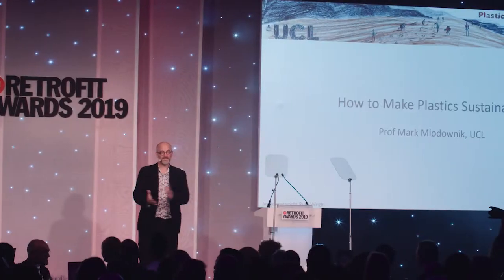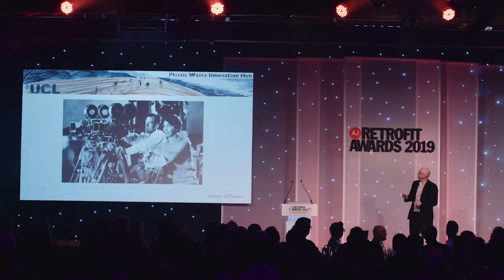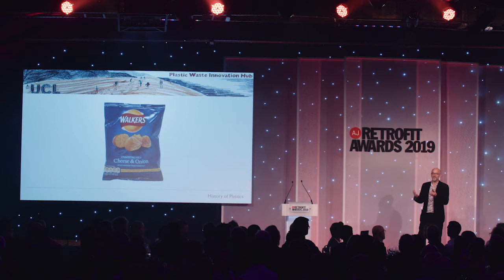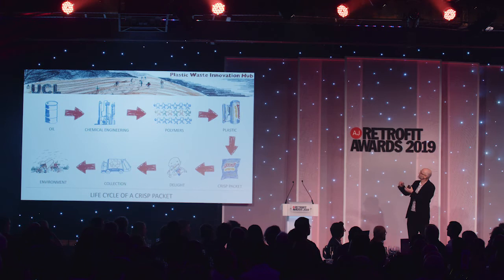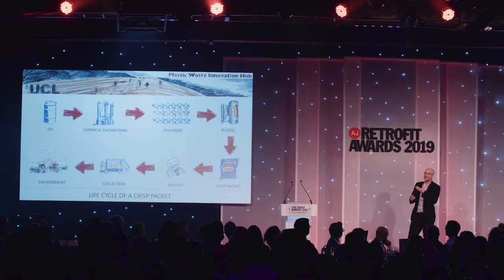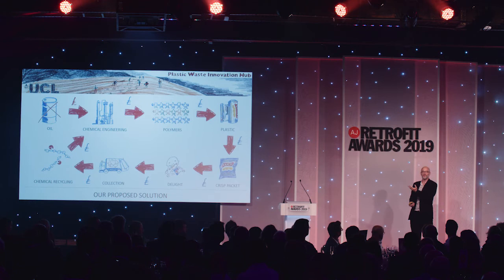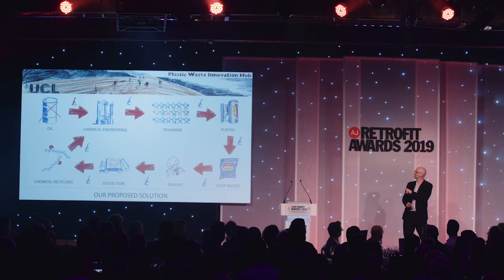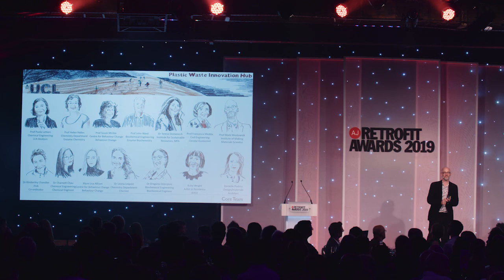Mark Miodownik on plastic: AJ Retrofit Awards 2019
The keynote speaker of the AJ Retrofit Awards 2019 talks about how we can make plastic sustainable.

Film by Cinematic Pictures